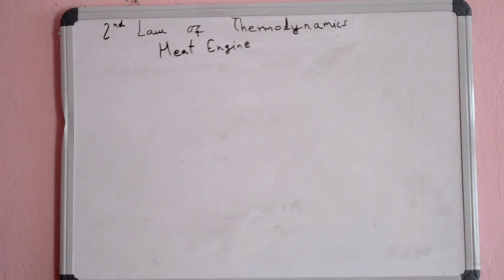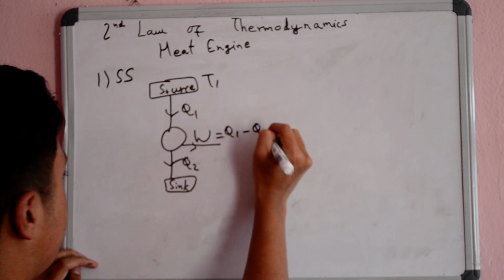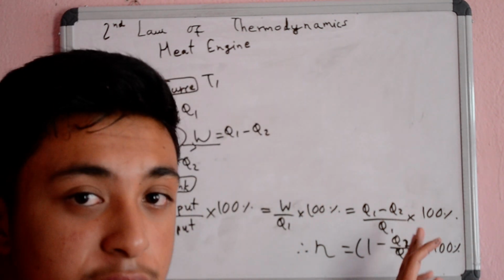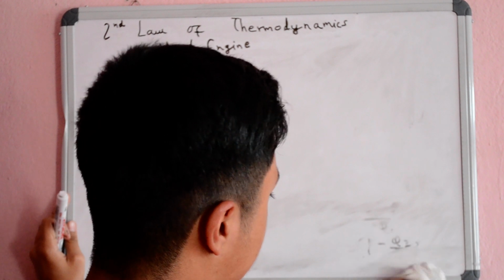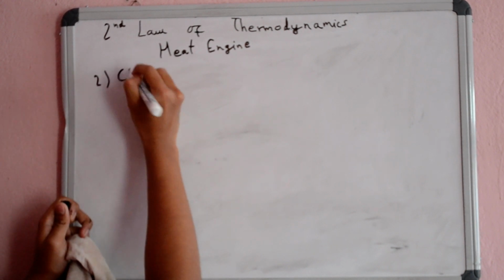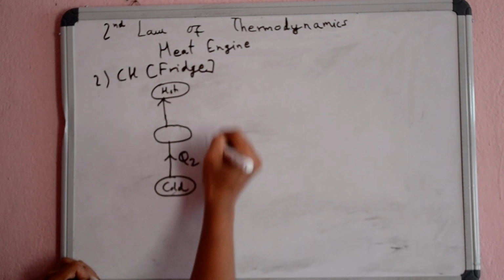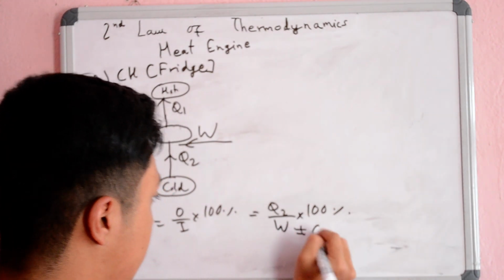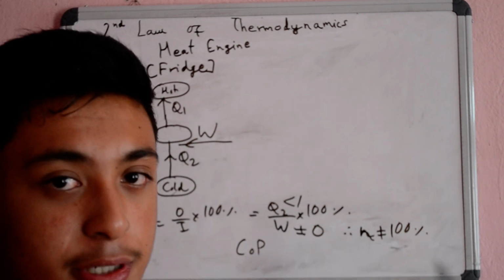2nd Law of Thermodynamics: Heat Engine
I hope this video helped you learn about the introduction to the 2nd Law of Thermodynamics.